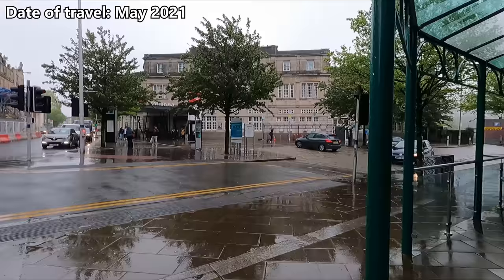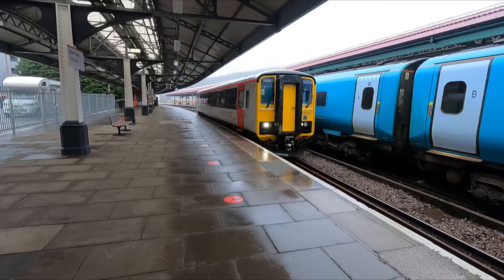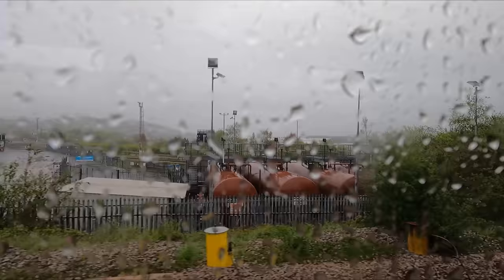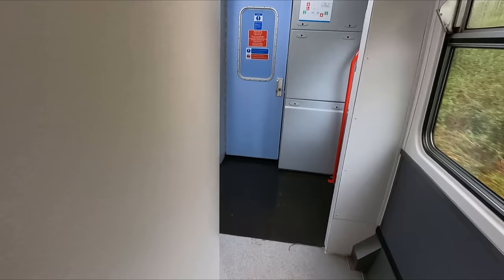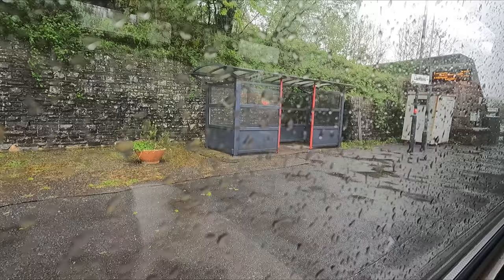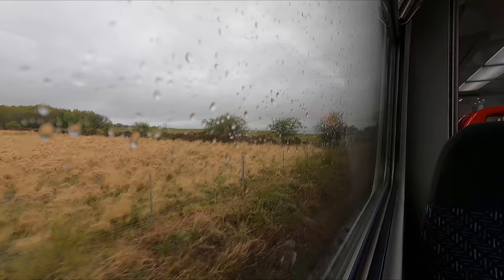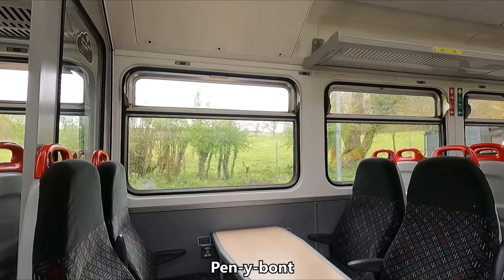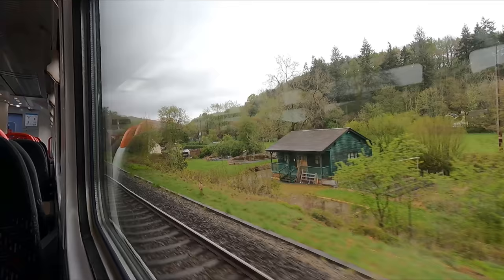The Heart of Wales Line! 4 hours on a TfW Diesel Railcar!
Up this week, we take a 4 hour ride on a diesel railcar up the rather picturesque Heart of Wales Line!

Date of Travel: May 2021
Class of Travel: Standard Class (2nd Class)
Rolling Stock: Class 153 Super Sprinter
Cost of Ticket: £65.35 ($92.15, €75.85 including railcard discount of ⅓ for "Explore Wales 4 in 8" pass)
Origin: Swansea, United Kingdom (Wales)
Destination: Shrewsbury, Shropshire, United Kingdom (England)

Other info: For this I was travelling on an "Explore Wales 4 days in 8" pass, which, as the name suggests, allows you to travel anywhere in Wales and to select destinations in England on any 4 days in an 8 day period. This pass costs £99 ($136, €115.45) or £65.35 ($89.80, €76.20) with a railcard. More information regarding this can be found

A massive thanks to my $5+ Patrons:
Austen McKenna
Anonymous
Grinchy
Lilli Squillace
Matthew Barry
Stephen N Taksler
Andrew Morgan
Ken Malone
Arrival Unknown
Sashreek Dammu
Jean Nelson
Steve Ignots
Lynne FARR
Thomas Alfred Roell
Kami W
Stephen Kelly
Jean Buckley
Rob Cross
William Malecki
Robert Deuel
Matt Fuller
Christopher Tilley
Welshboy007
Robert Vandiver
John Michael Dornoff
Johannes Urbanski
Frank Schmidt
Gerry Cavanaugh
Wayne Kline
Dave Manning
Douglas White
duke spencer
Simon Ellison
Josh Powell
Larryvilledude
Ross Payne
Mika Hellbach
brian rosson
John
John Kirkman
Chappers Photography
Maria Vandenbosch
Wasim Reza
Steve Hornsby
Amanda Robinson
Simon Boendermaker
Anonymous Donor